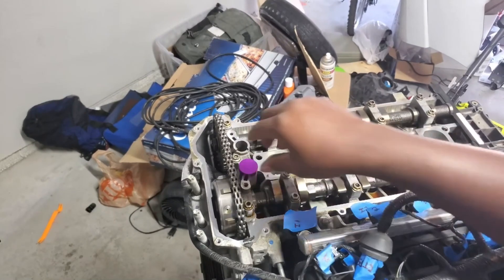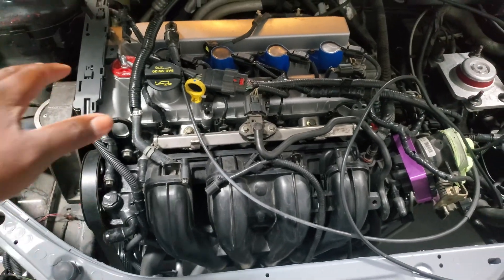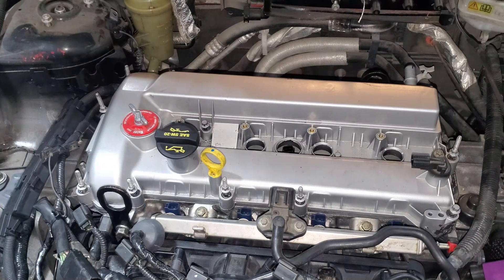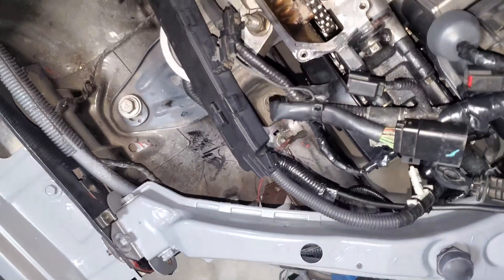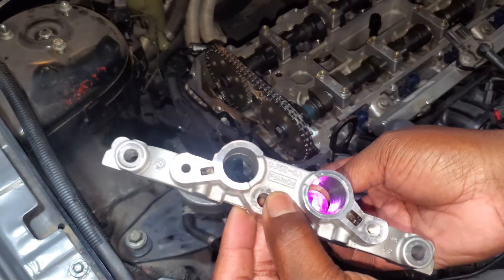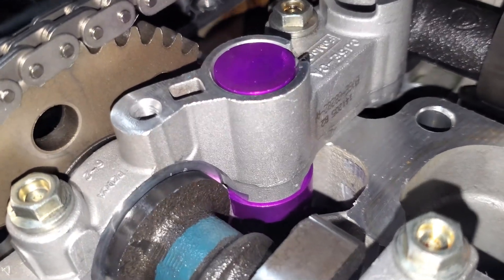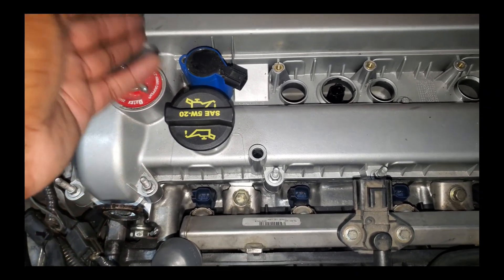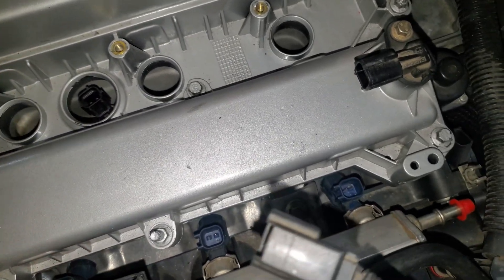Ford Focus/Fusion swap 2.5L-VCT Delete Kit (Correcting Mistakes)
This video serves as a fix to an earlier video I put out.  The problem with the VCT plug kit is now fixed and we all should use this video as a guide.  Shout out to BLUE KODA for pointing out the plug was backwards.

- Focused Hands